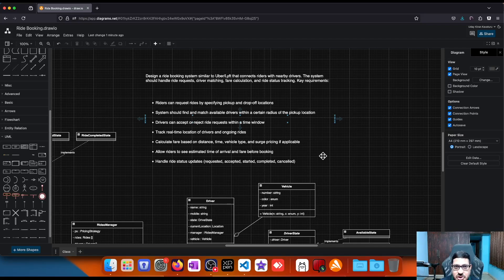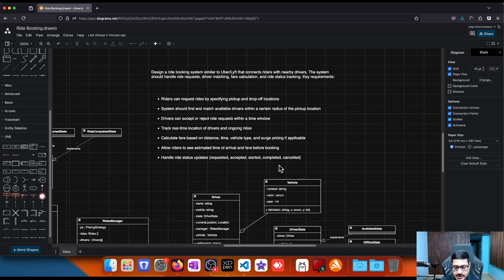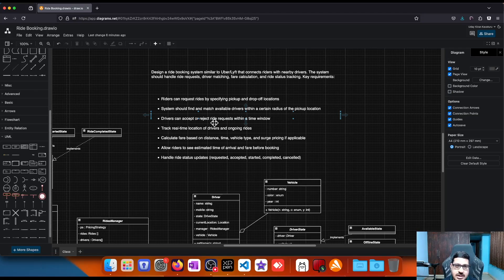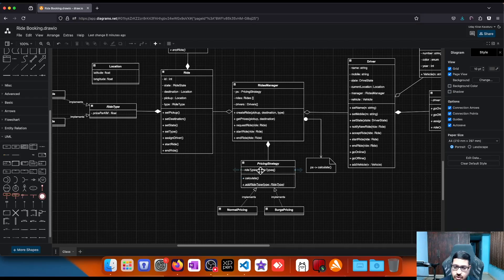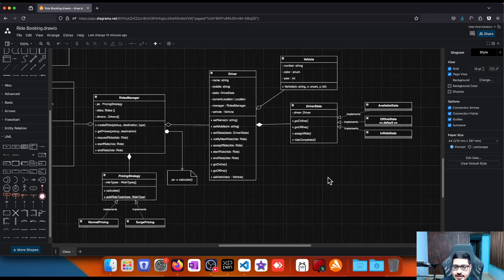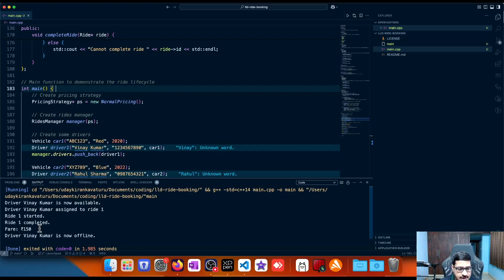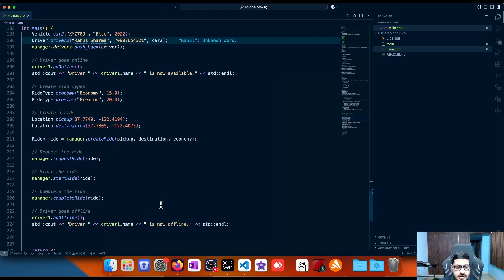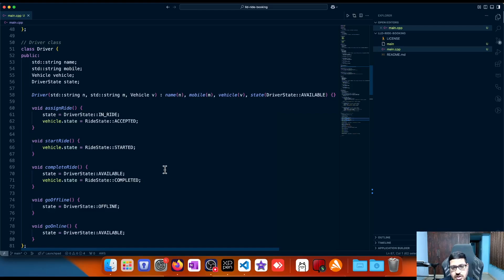Ride Booking System Low-Level Design | Class Diagram & Code Explained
In this video, I walk you through the low-level design (LLD) of a simple ride booking system. We'll dive deep into the class diagram and understand how various components like drivers, riders, ride manager interact and address state transitions.

What's Covered in This Video:
Overview of the ride booking system design scope.
Detailed explanation of the class diagram.
Discussion of design patterns used: State Pattern, Strategy Pattern, Observer Pattern, Mediator pattern.
Code walkthrough and simulation of ride booking functionality.

Video Chapters:
00:00 intro
00:19 scope
03:54 class diagram
07:47 code walkthrough
11:58 summary and thank you